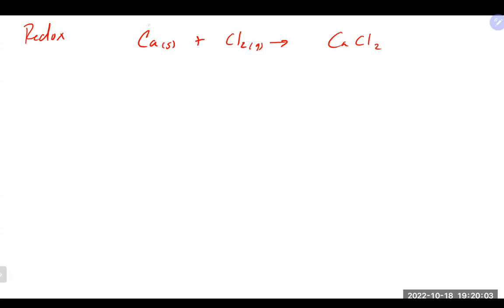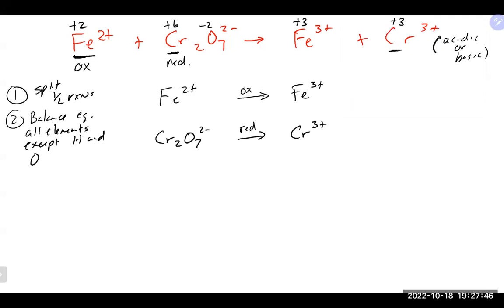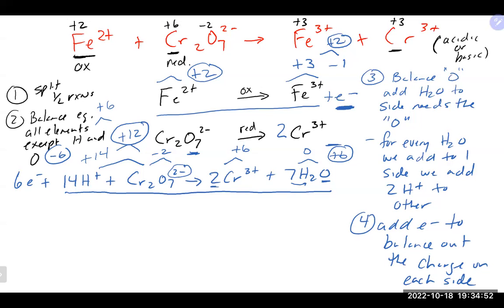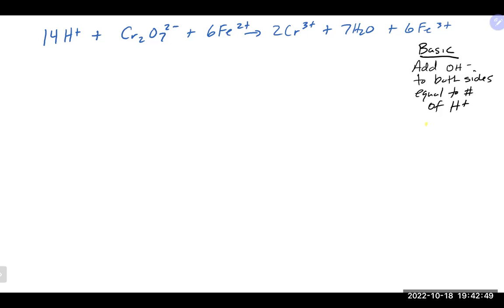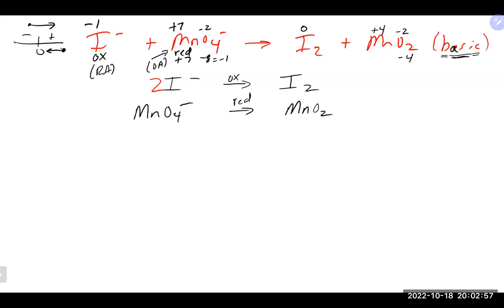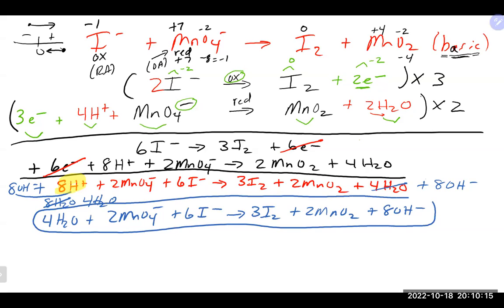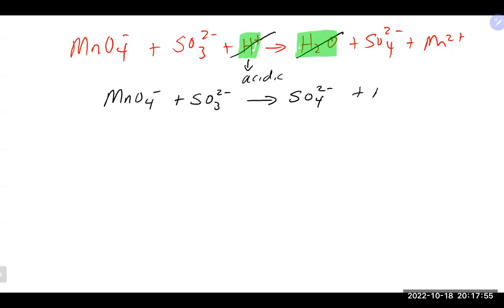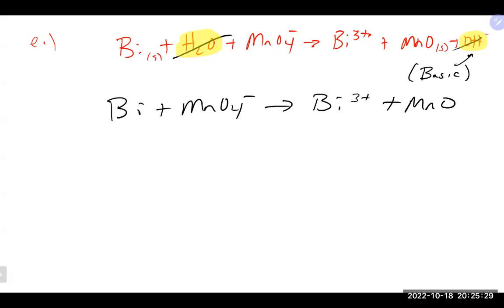Chem 200A Lab Lecture 10/18/22 (redox reactions)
We lectured on balancing redox reactions in acidic and basic conditions